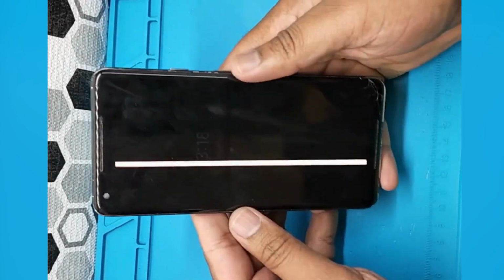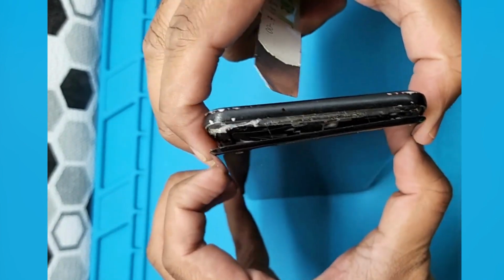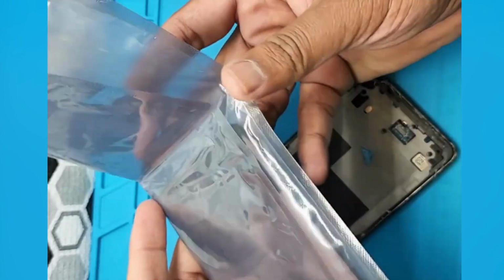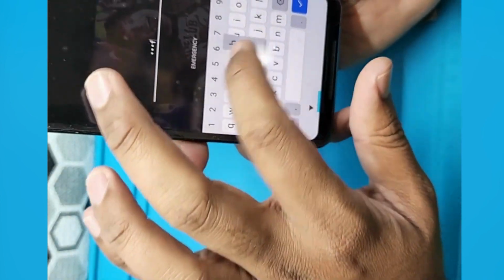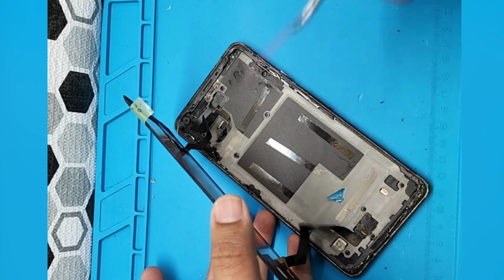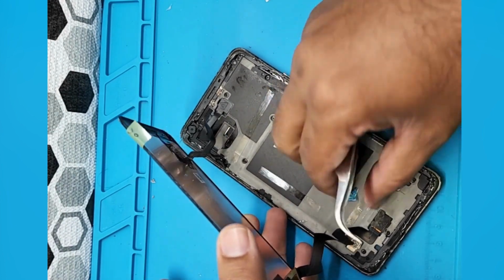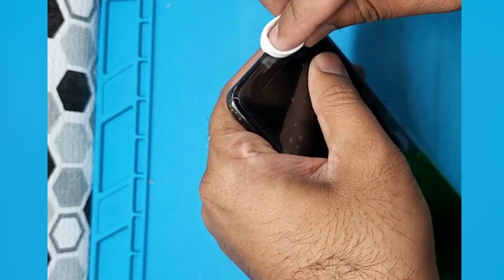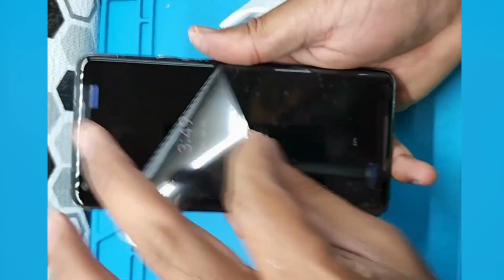Google Pixel 2 XL SCREEN REPAIR IN 2023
Google Pixel XL 2 screen repair in 2023
lcd replacement is easy and fast
step are shows in Video